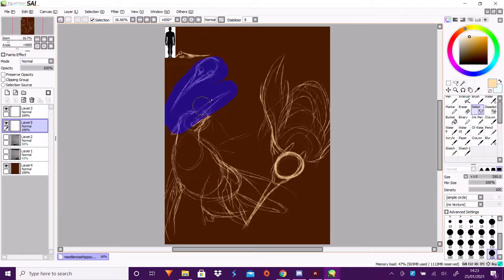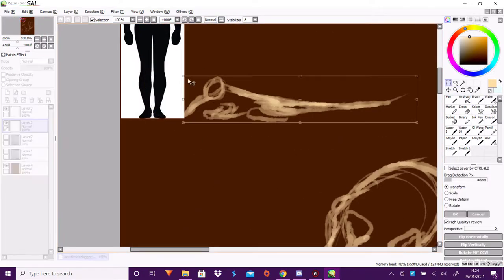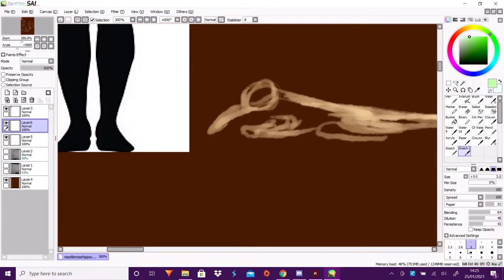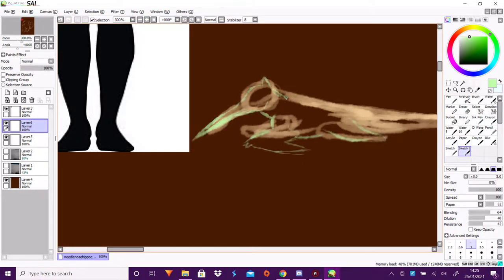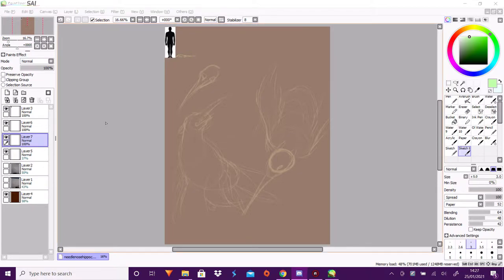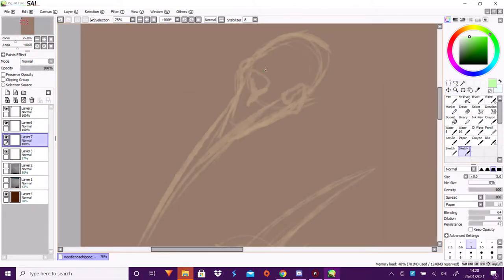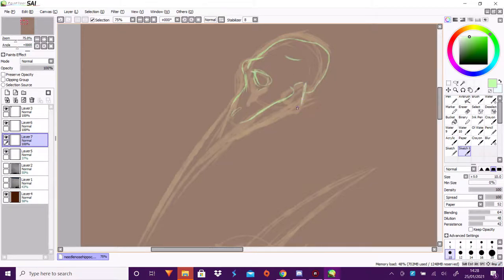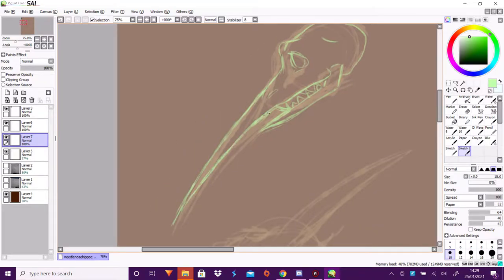Speedpaint: Needle Nose Hippocampus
Hei, Hello My name is Sailor Star Bones.
And this is a Speedpaint of the creature creation of the month, January's creature is a Seal, Hummingbird, and Pygmy Donkey, or a Needle Nose Hippocampus.
If you want to draw this too, just tag me if you want me to see it. That would be really cool to see anything I've done redrawn by others.